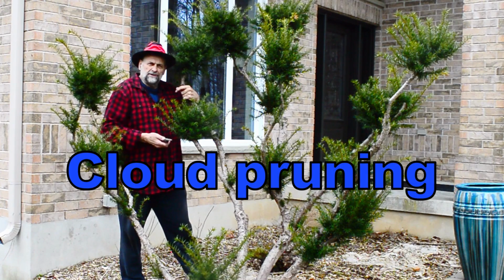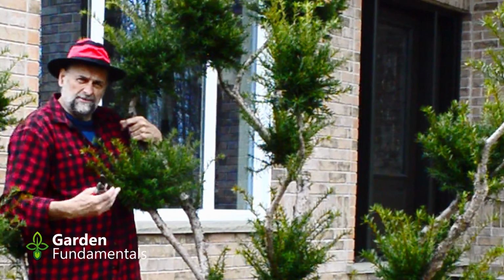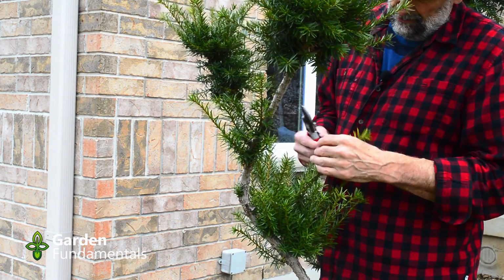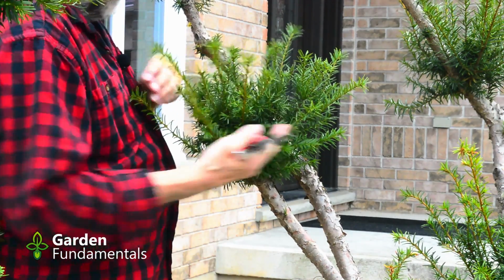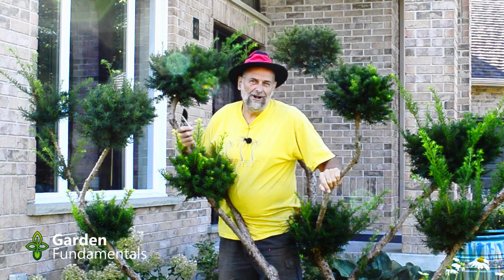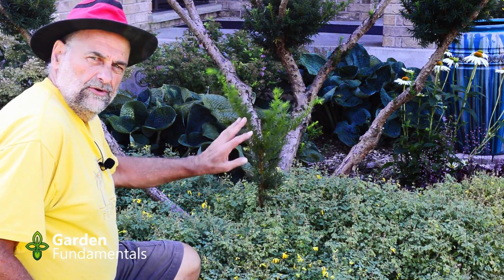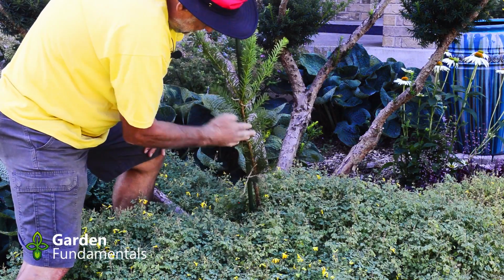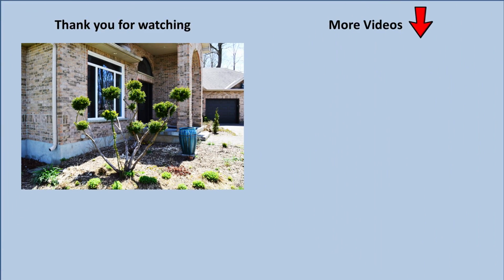Cloud Pruning 🌲☁️☁️🌳 Japanese Niwaki Style Topiary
Learn to cloud prune any tree or shrub to create a Japanese cloud tree. Watch as I prune my Yew into clouds.

Cloud prune evergreens and deciduous shrubs into the Japanese niwaki style